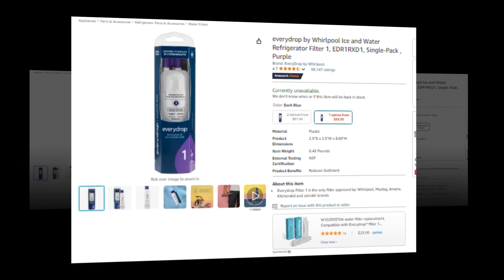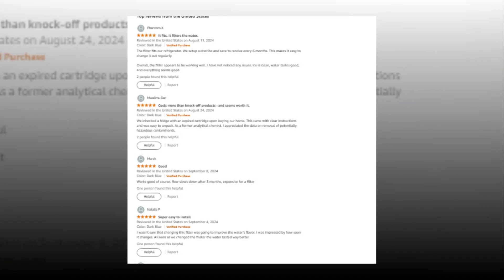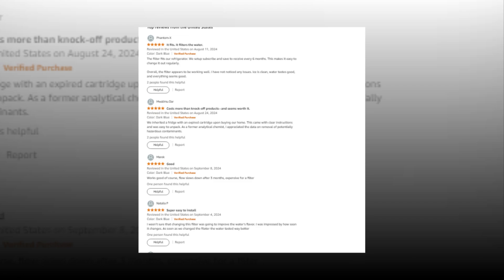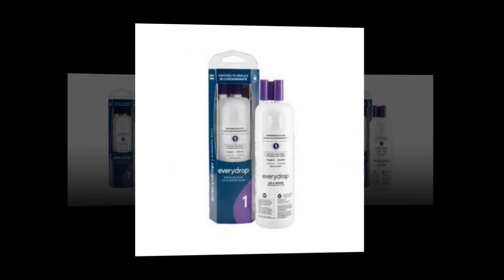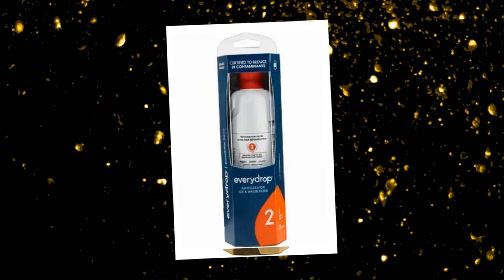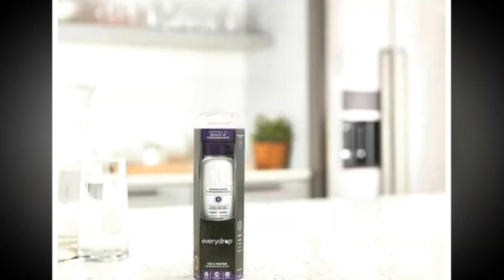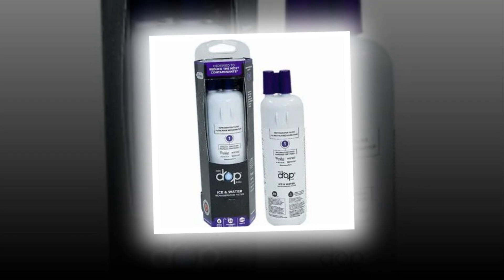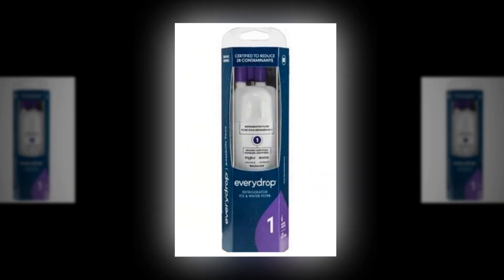Top Best everydrop by Whirlpool Ice and Water Refrigerator On Amazon 🔥